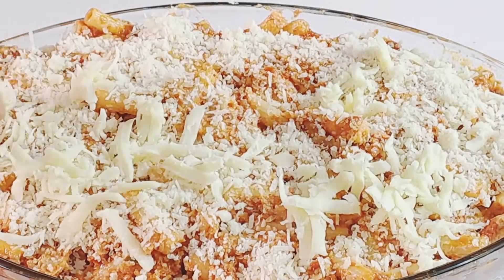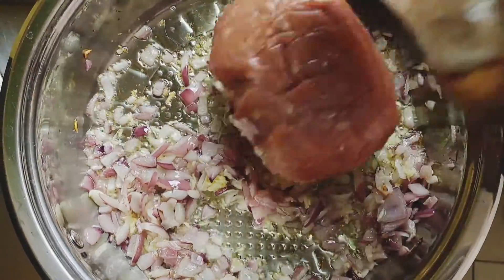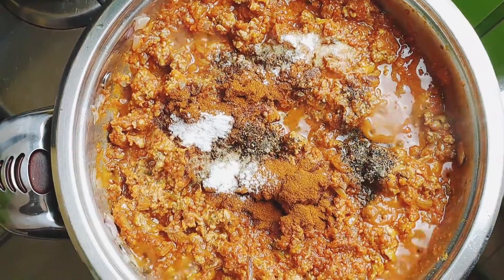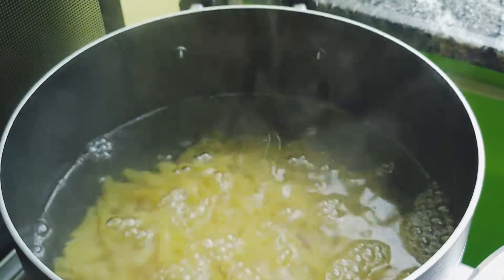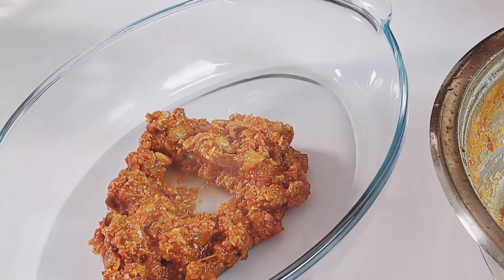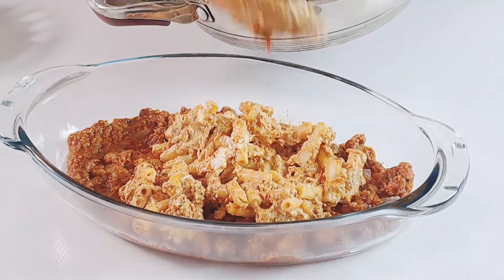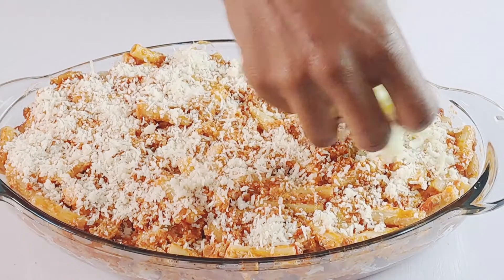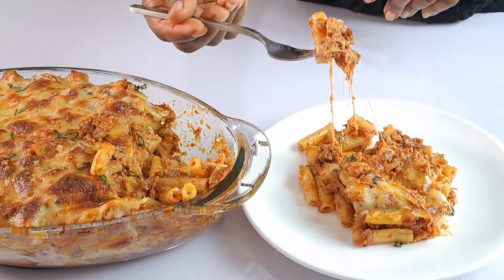Baked Ziti Recipe: How to Make Baked Ziti Pasta with Ricotta and Ground Beef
Easy baked ziti recipe made with ricotta and ground beef.

Ingredients for Baked Ziti Pasta:
1 package (16ounces) of ziti pasta or short pasta
1 pound ground beef, pork, or Italian sausage
1 jar (24 ounces) of marinara sauce or any of your favorite tomato-based sauce
2 cups of mozzarella cheese,
1 large egg
1/2 cup shredded parmesan cheese for topping
1 cup of ricotta cheese
1/ cup chopped onion
3 minced garlic cloves
1/2 tsp black pepper
1/4 tsp red chili flakes
1 tsp of salt
Parsley for garnish
1/2 cup of beef stock
paprika or Italian seasoning
2 tablespoons extra virgin olive oil.